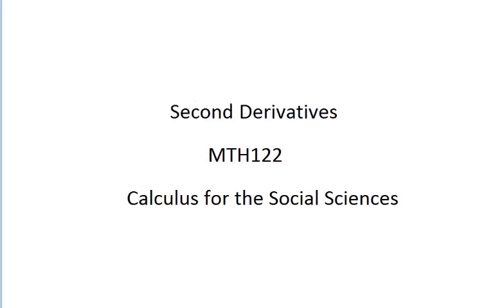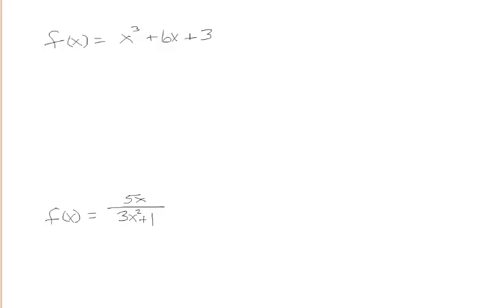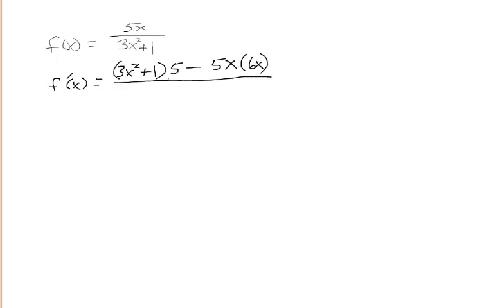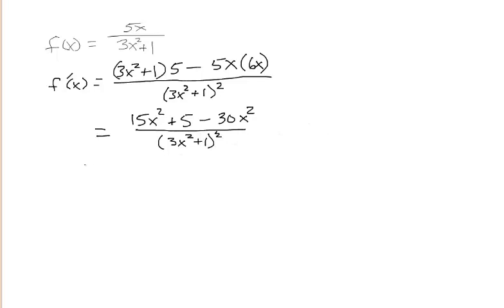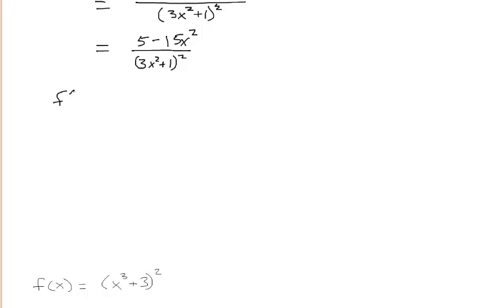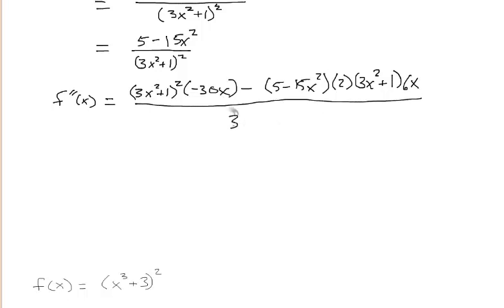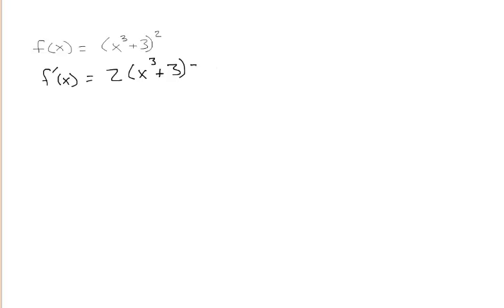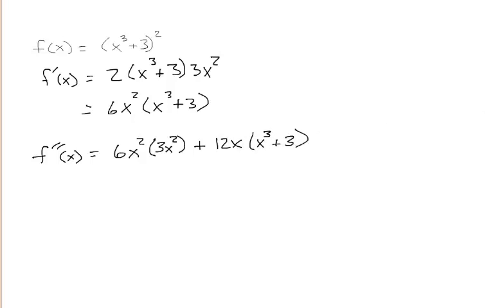second derivative mth122